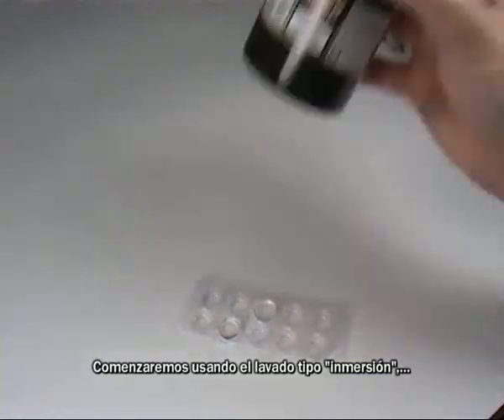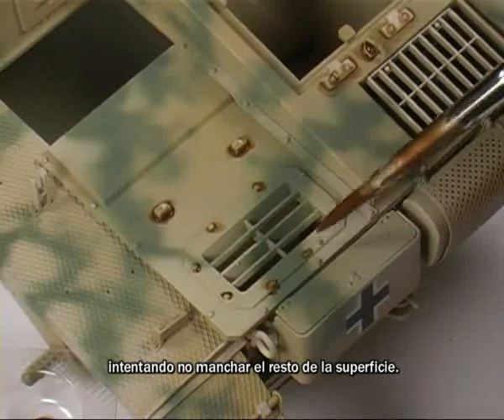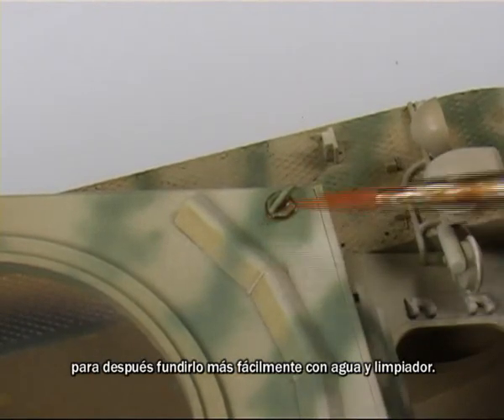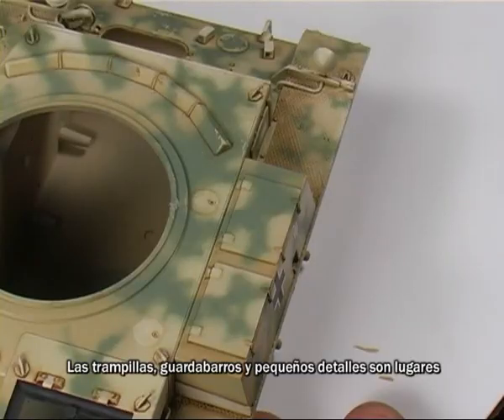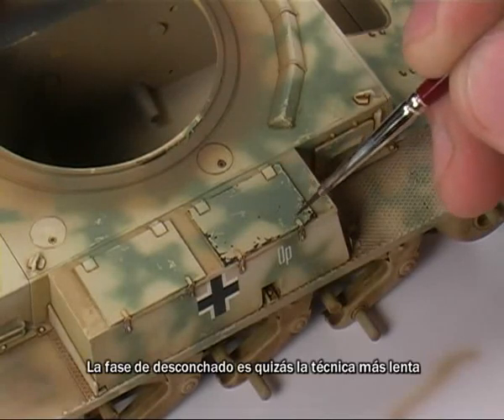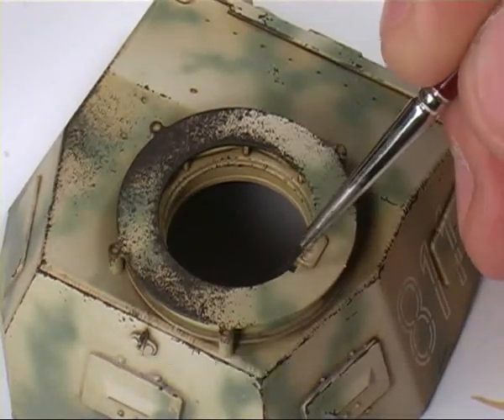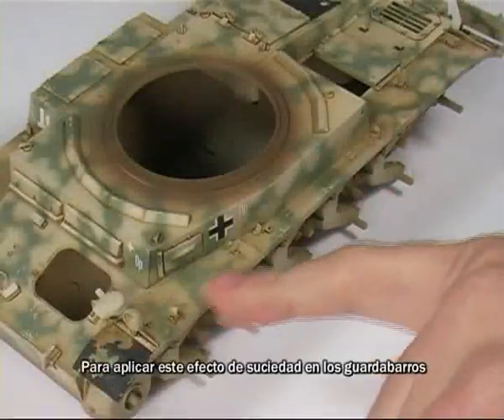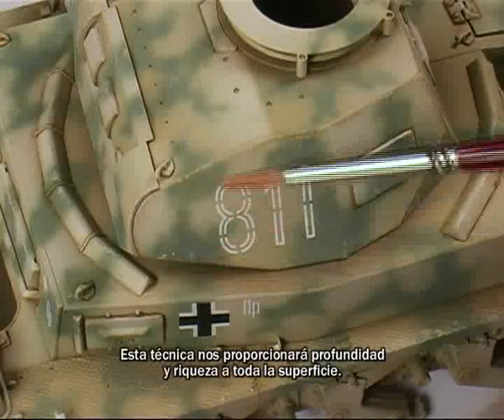Vallejo Acrylic Techniques Part 2/4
Part 2